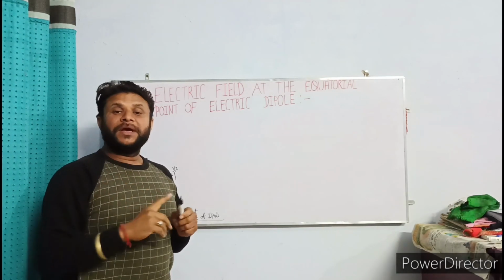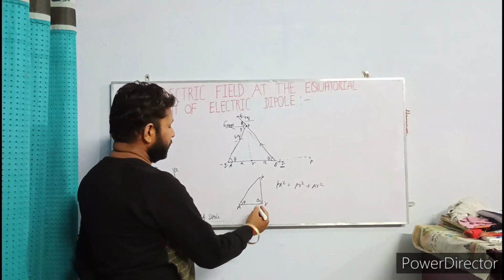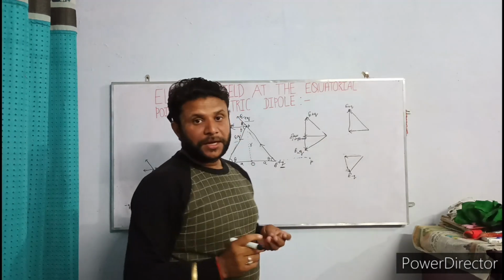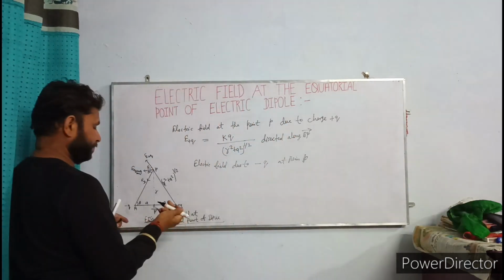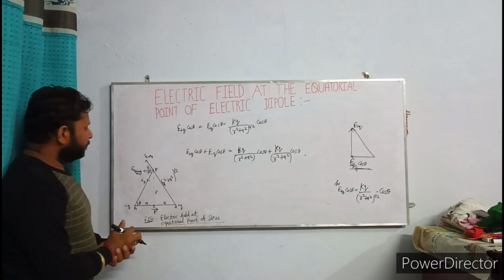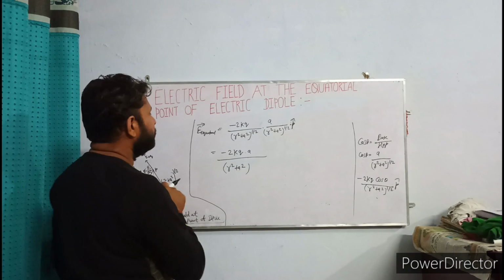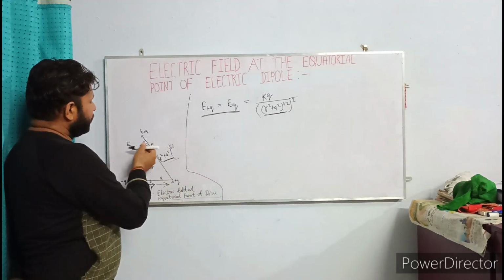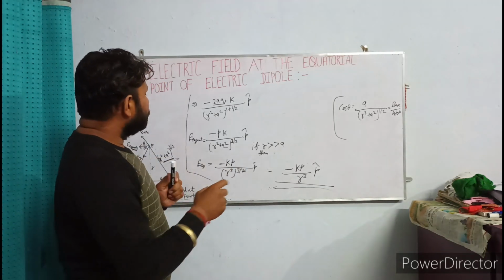Equatorial electric field of electric dipole moment physics class 12, neet and iit advanced.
How to calculate electric field at the the equatorial position of electric dipole moment.this video is much helpful for class 12 physics exam 2025 ,neet and iit jee mains.